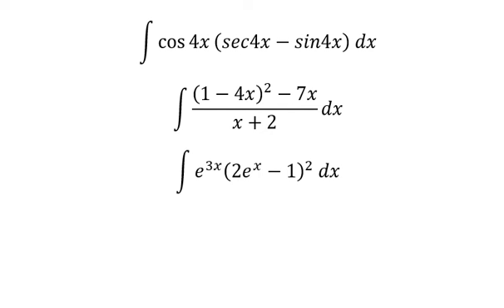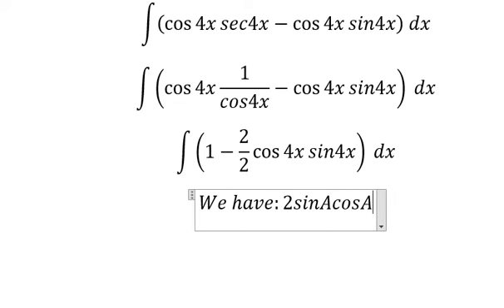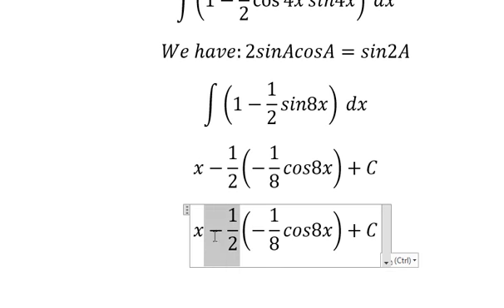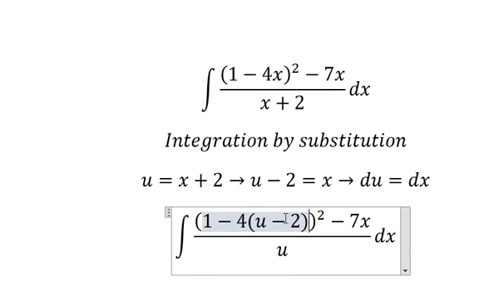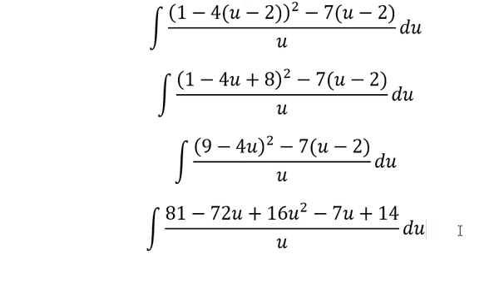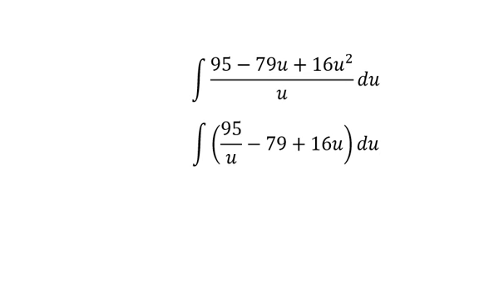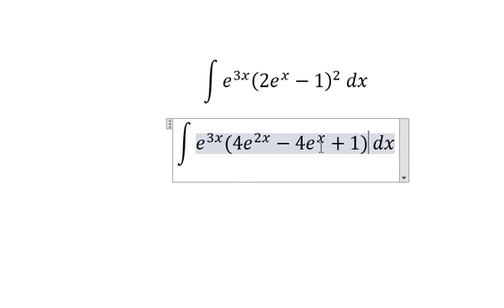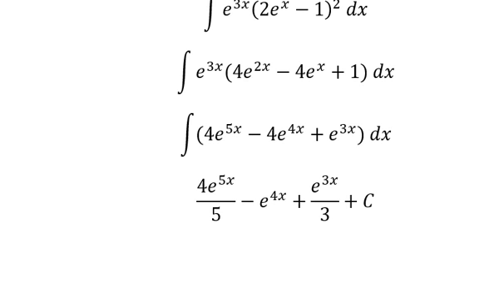Calculus Help: Integral ∫ cos⁡4x (sec4x-sin4x) dx , ∫ ((1-4x)^2-7x)/(x+2) dx, ∫ e^3x (2e^x-1)^2 dx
Here is the technique to solve these 3 integrations and how to find them in step-by-step